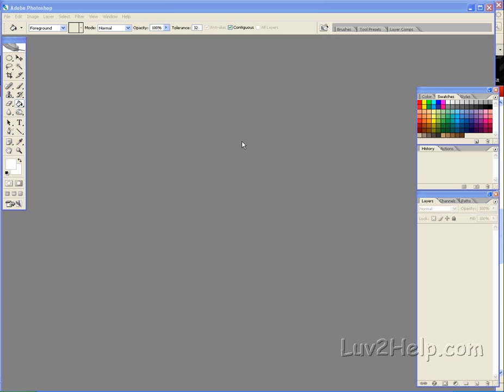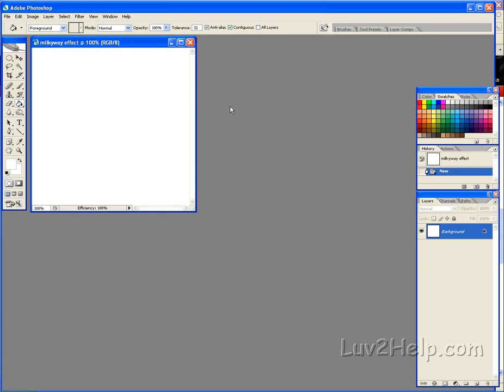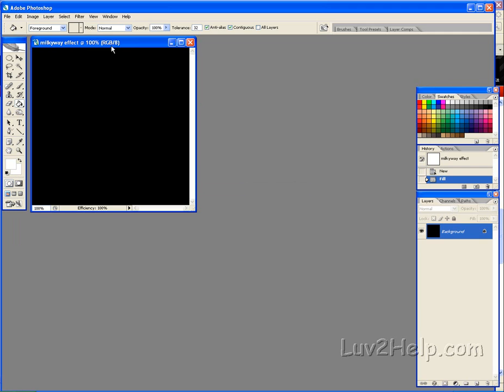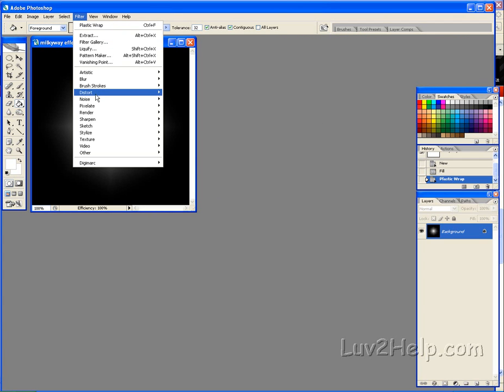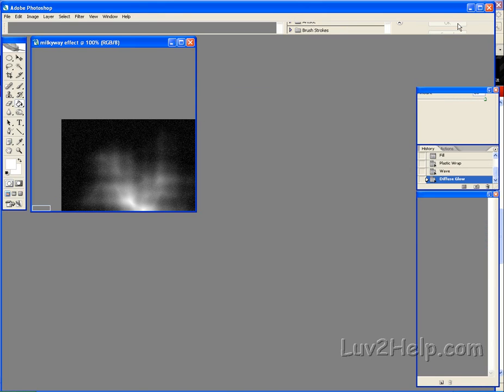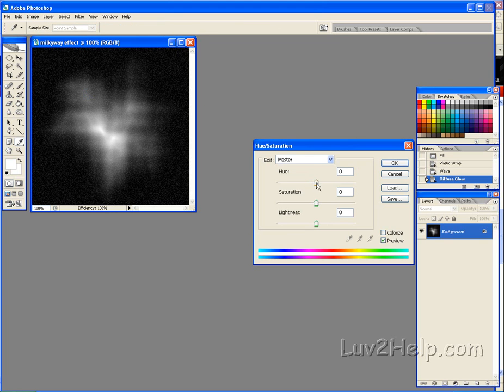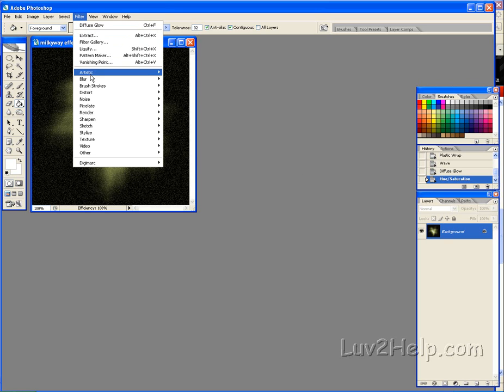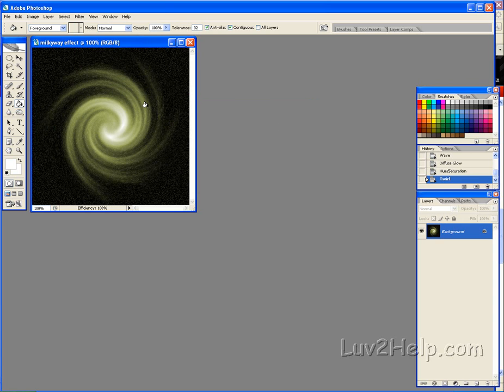Creating a Milky Way Effect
Have you ever wanted to turn your images into exciting and professional shots?
Let us demonstrate for you.
Here is one video tutorial that is available:
In this online video tutorial available at Luv2Help,
They teach you Creating a Milky Way Effect.

That is why Jesse Quinn recommends viewing the online video tutorials for Photoshop available for viewing at the